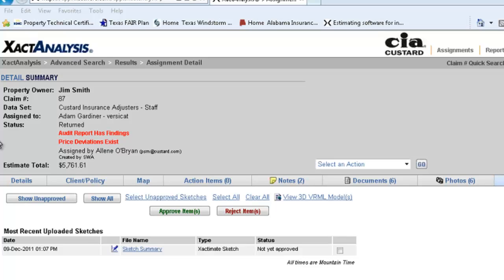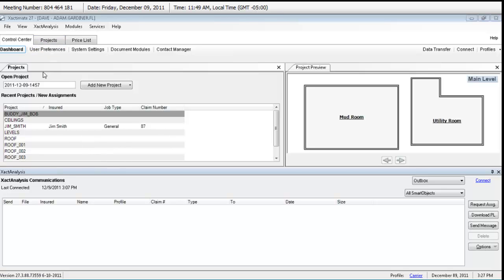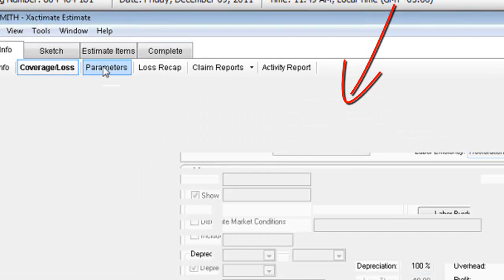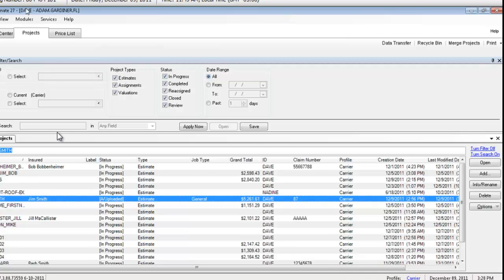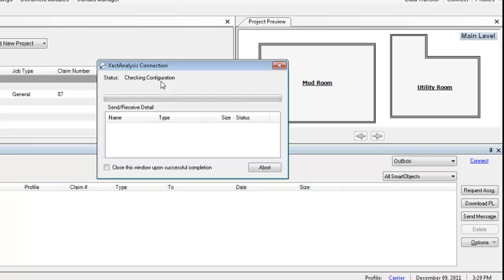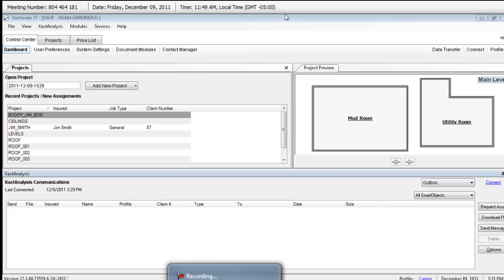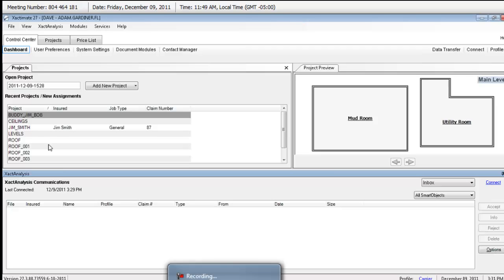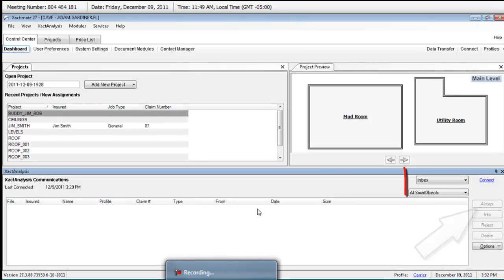Xactanalysis - how to use it and what it does (4 of 5)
An in-depth look at what Xactanalysis does and how to use it. Includes a look -behind the scenes- at what file review can do with your estimate when it's uploaded.